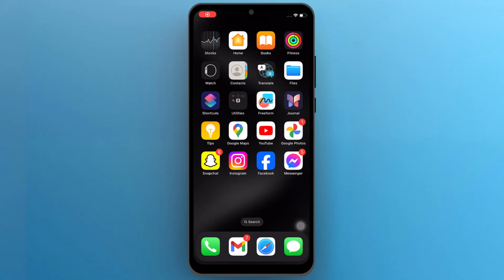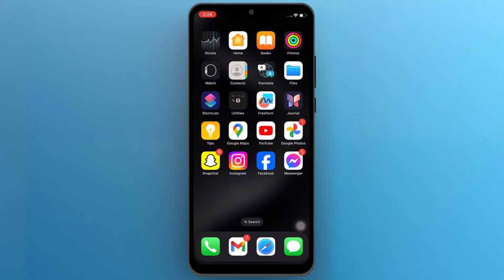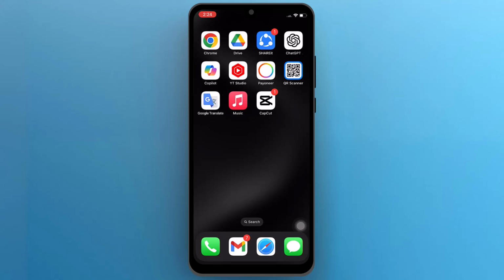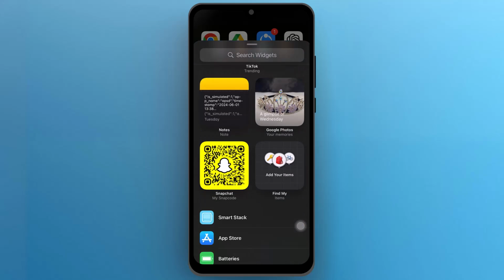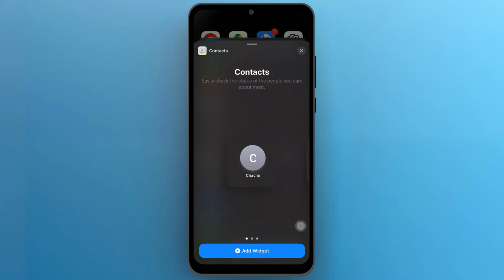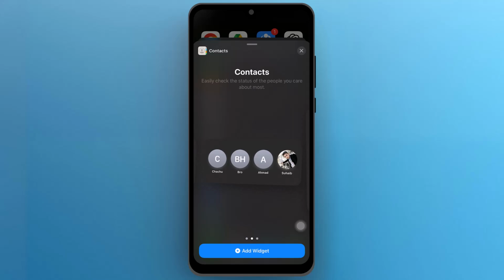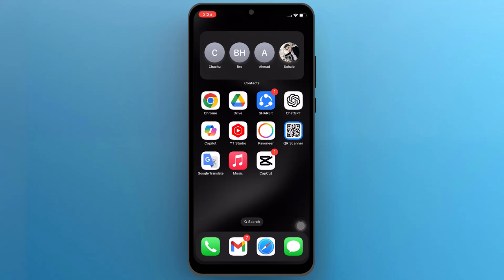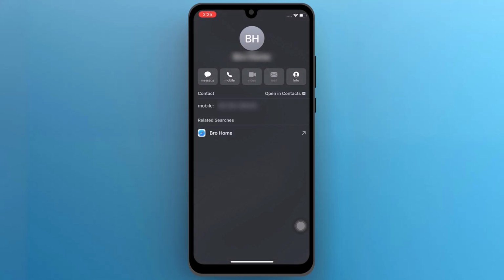How to Add Contact Widget on iPhone (2024)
How to Add Contact Widget on iPhone (2024): Want quicker access to your favorite contacts? Learn how to add a contact widget on your iPhone home screen for instant calling, messaging, or FaceTime. This step-by-step tutorial will help you customize your home screen for convenience and style.